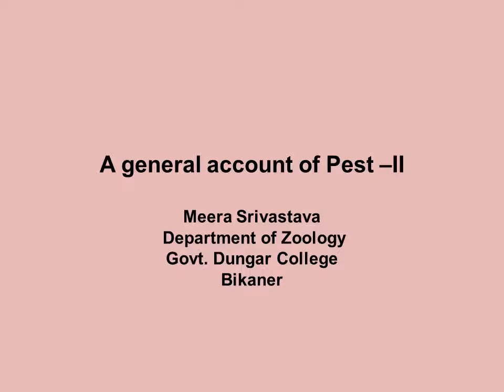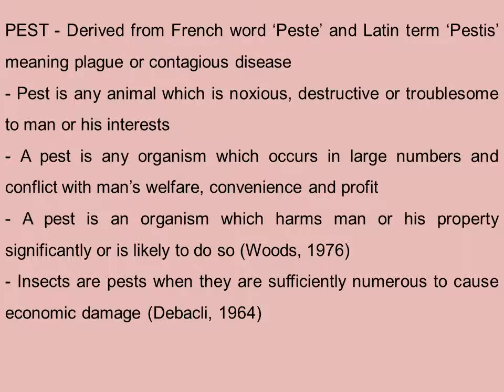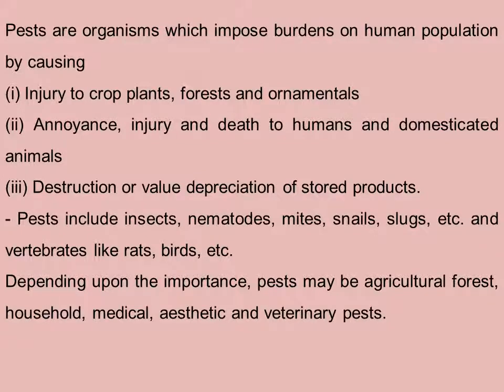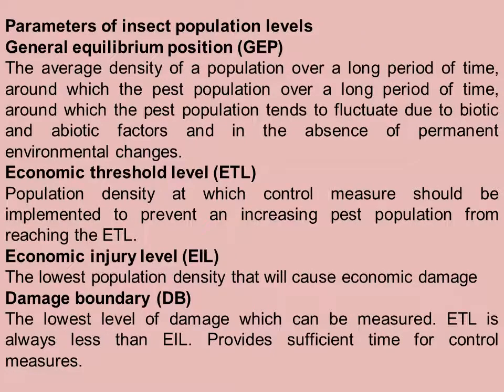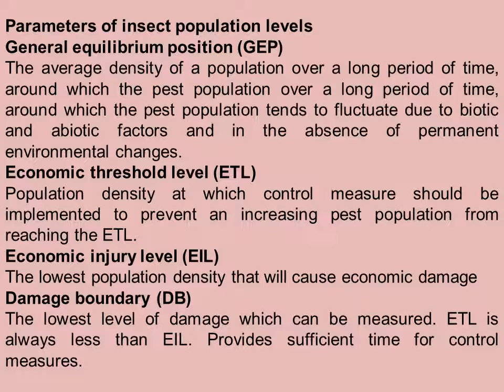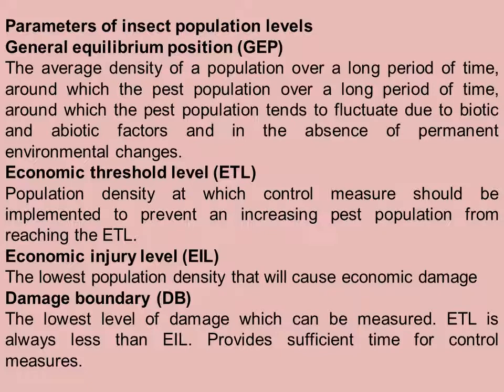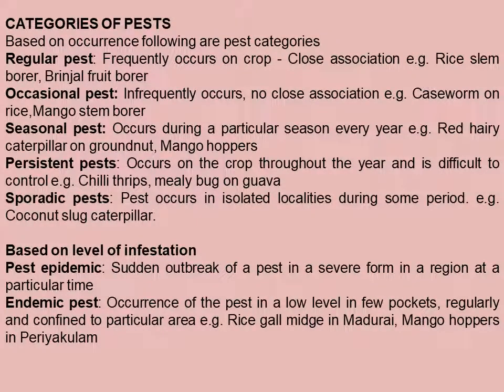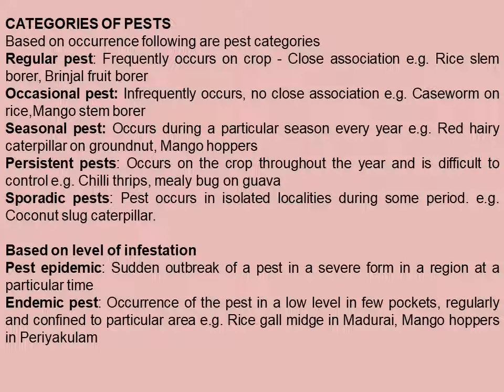MSc F Zoology Entomology II Pest 2